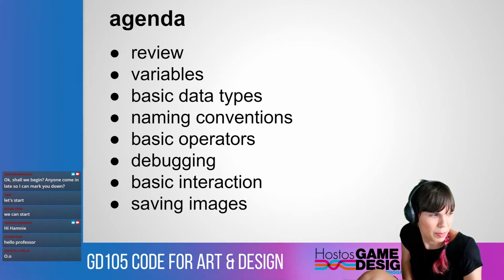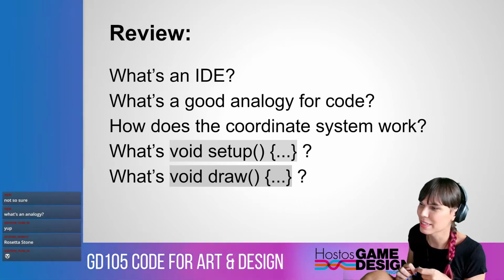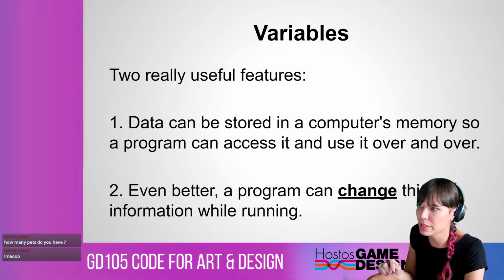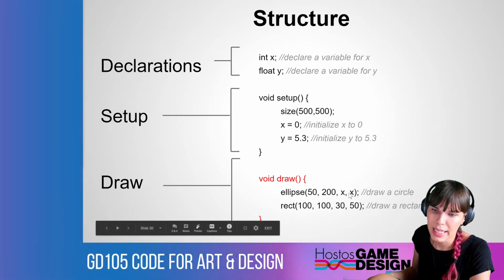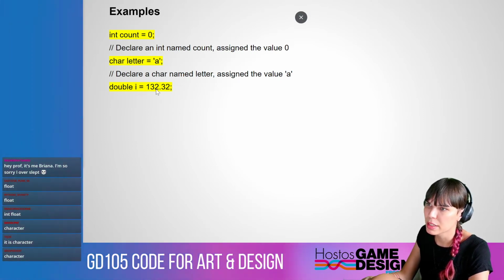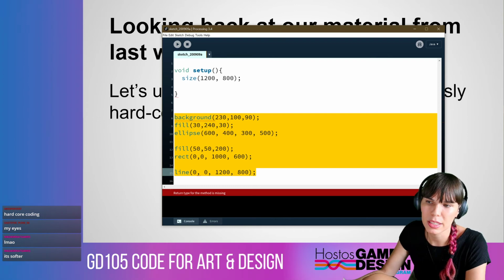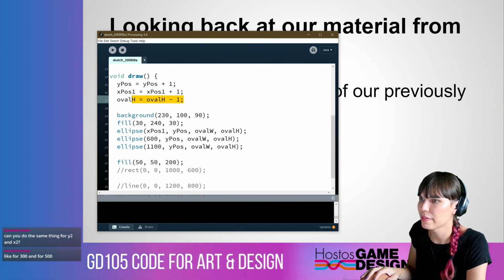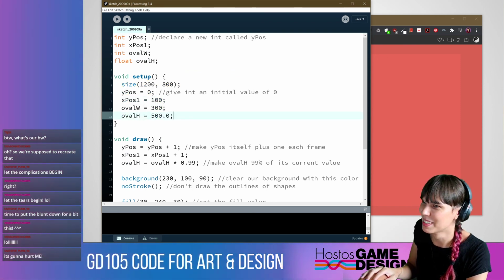GD105 F20 - Lesson 2: Variables